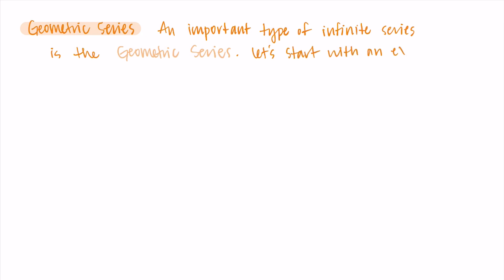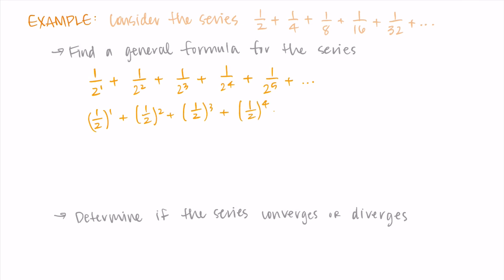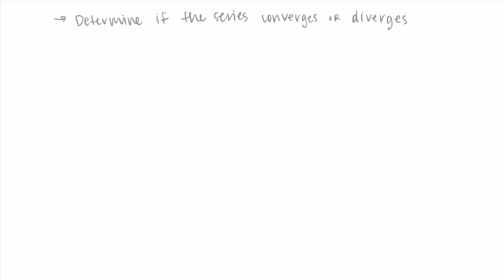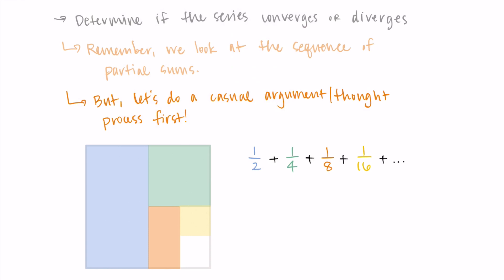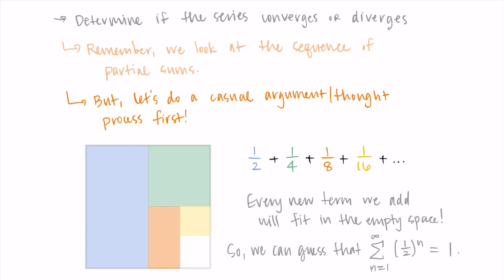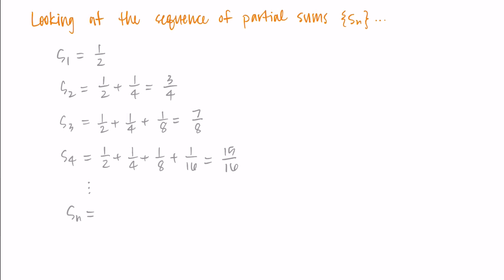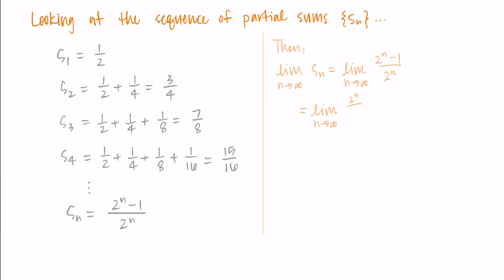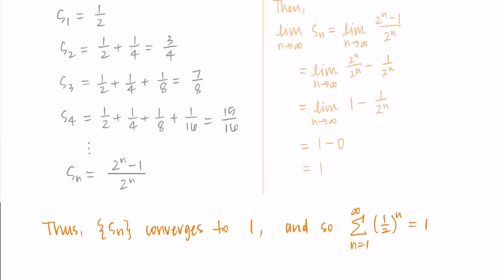(1/2)^n Example of a Geometric Series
This video explores the geometric sequence (1/2)^n.